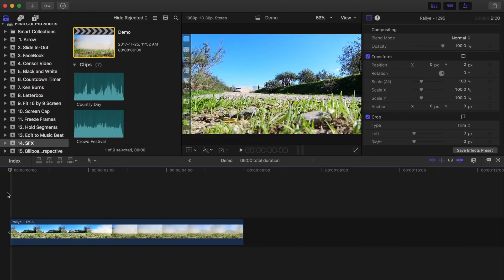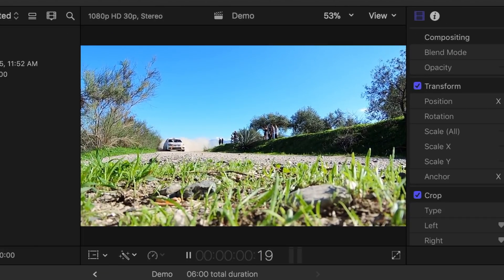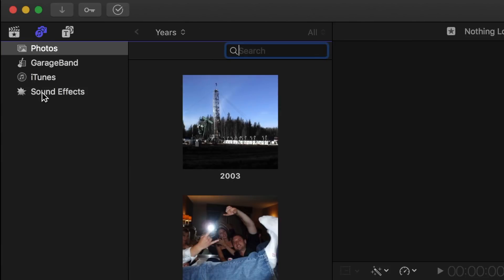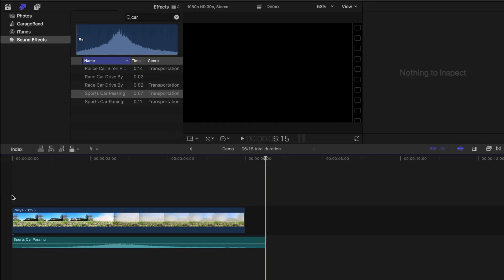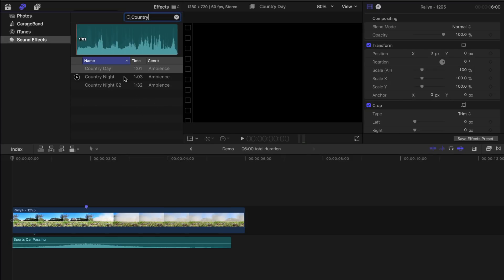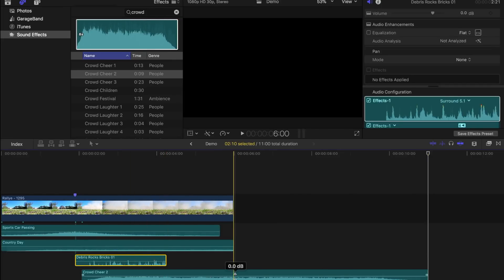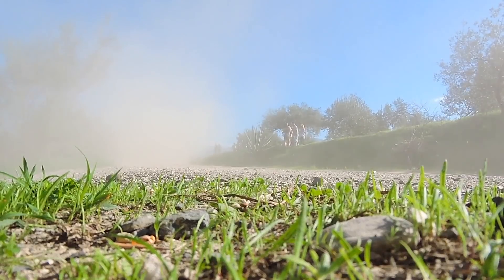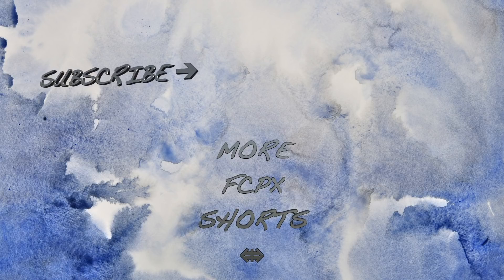Improve Your Video with Sound Effects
Improve your Video with Sound Effects - LPT Guy's Final Cut Pro Shorts

Good sound will take your video from good to great, and when used properly, the right Sound Effects can really help draw in your audience. A lot of the time you’re going to be working with video clips that have poor sound, or as in my case, no sound at all. Final Cut Pro has a huge library of sound effects built right in, ready to use to improve your video. And paying attention to small details, such as sound effect, can really take your video to the next level.

Welcome to Final Cut Pro Shorts series, a series of one to three minute videos, highlighting Final Cut Pro tips and tricks, simple effects and other features. You may be familiar with some of these, or you may learn something new. Tune in to find out.